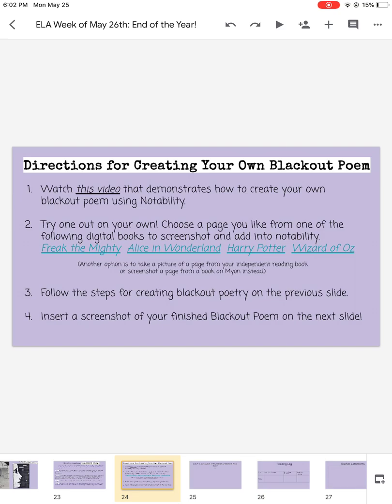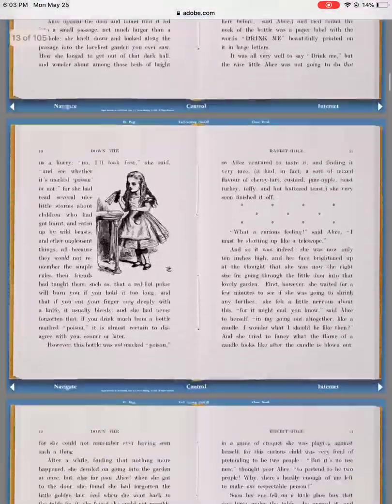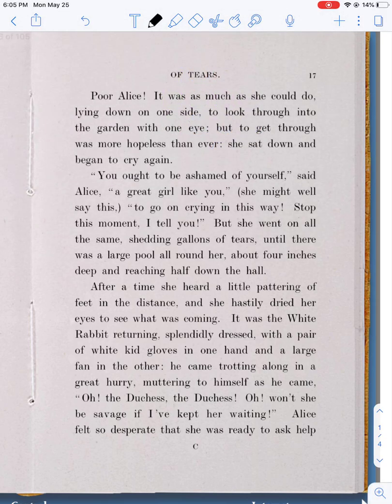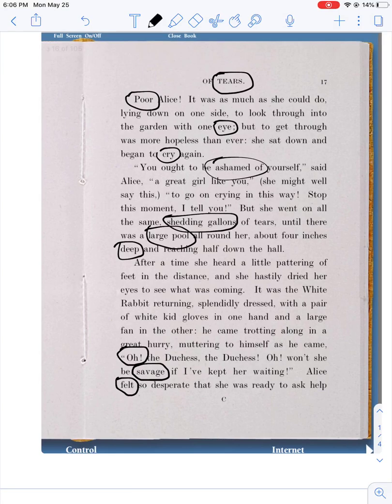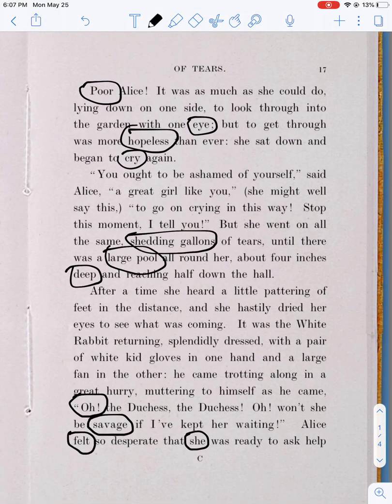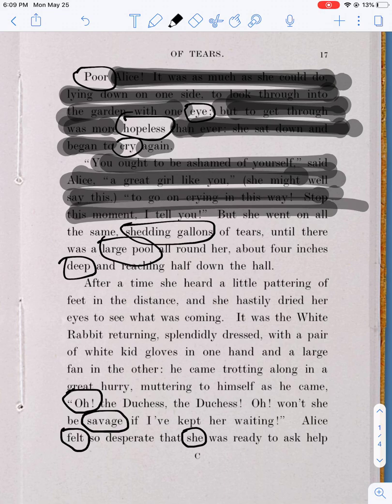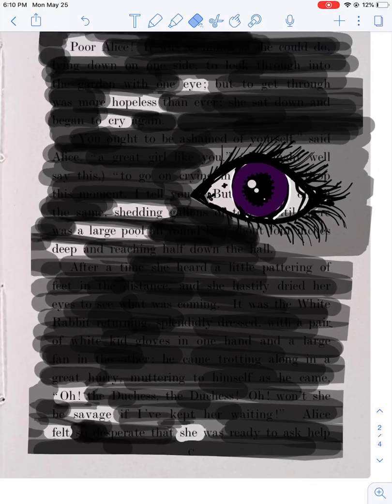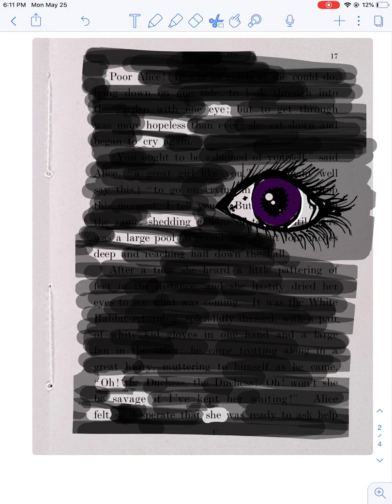Blackout Poem on Notability